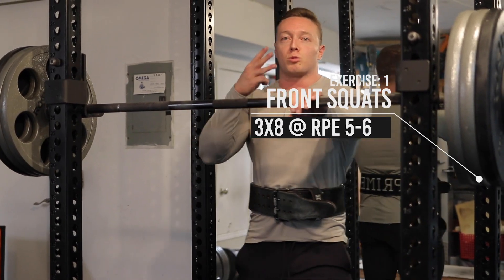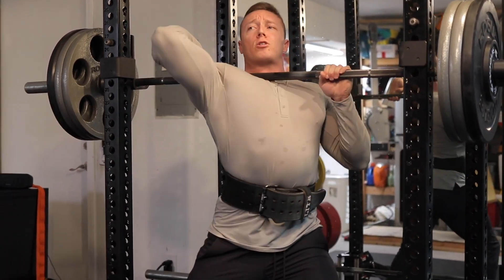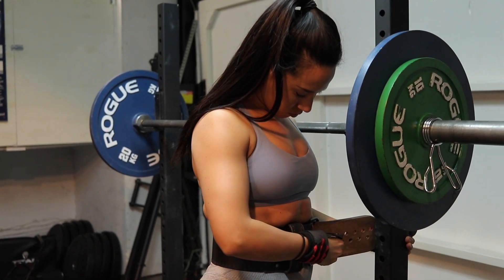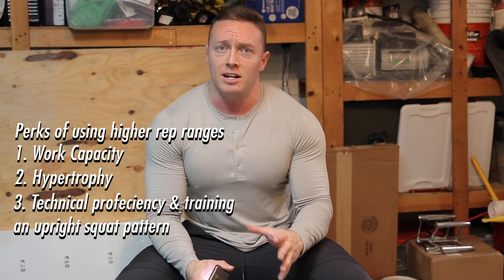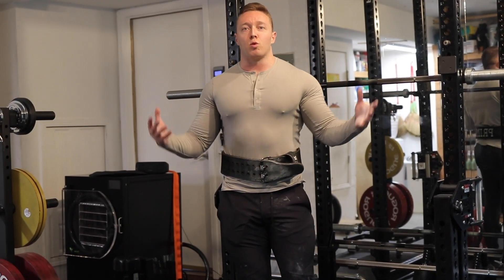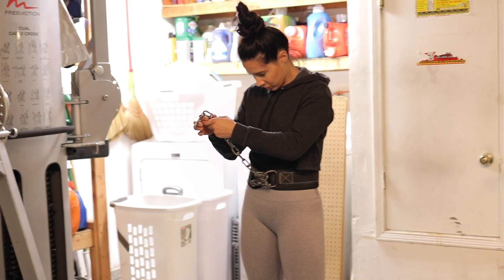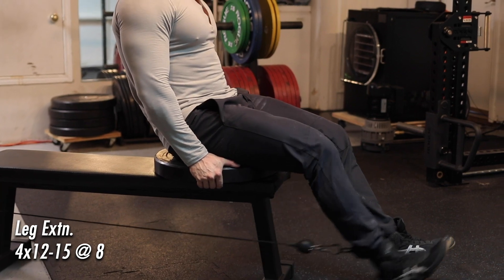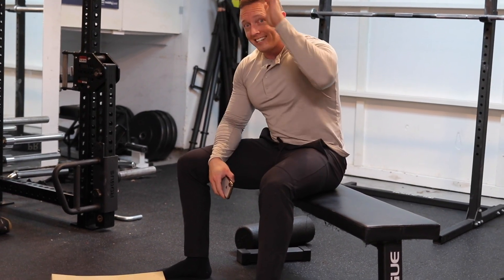A DETAILED Walkthrough of My Lower Body Hypertrophy Proficiency Day | Why I Do Everything I Do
JOIN PRIME GROUP COACHING! ONLY $36-45 PER MONTH

We have 3 Group Coaching Programs:
Power (powerlifting)
Fusion (powerbuilding)
Physique (bodybuilding)

⚡️FOR 1 ON 1 COACHING INQUIRIES⚡️:
Prime-Strength.com

We coach elite powerlifters at the national and world level as well as anyone looking to get extremely aesthetic and sexy! We will bring your body and it's capabilities to the next level! Apply for both 1 on 1 coaching and group coaching!